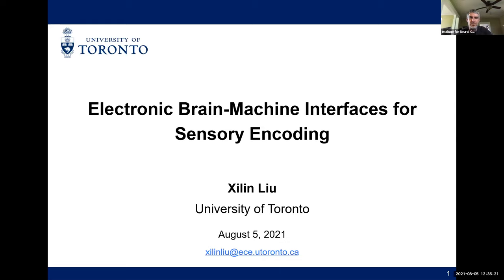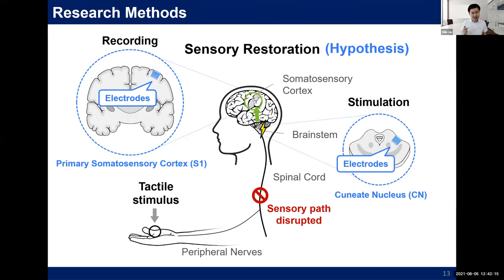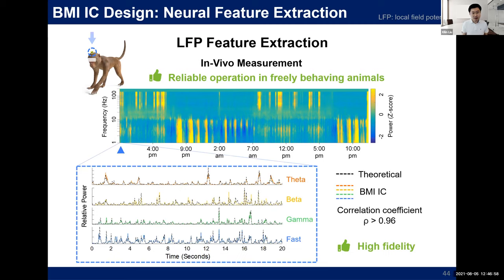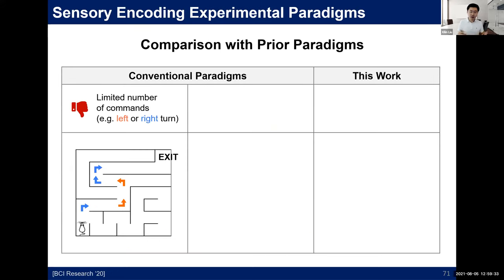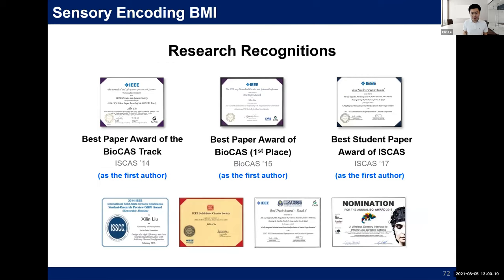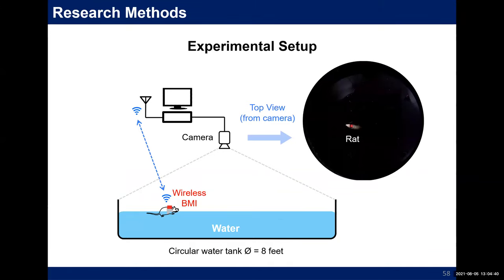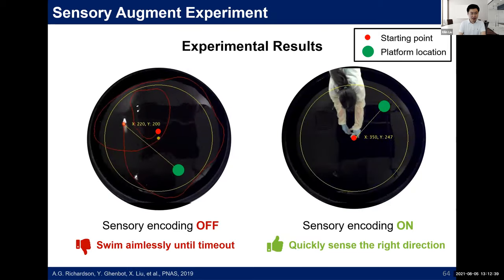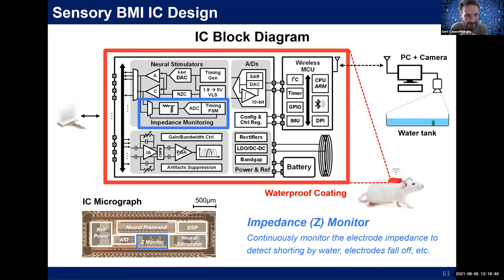Xilin Liu - University of Toronto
Electronic Brain-Machine Interfaces for Sensory Encoding
Presented through the Chalk Talks series of the Institute for Neural Computation (UC San Diego)

Abstract:
Communicating with brains directly is among the most thrilling technological advancements in our era. Recent brain-machine interface research has made substantial progress on acquiring and decoding neural signals. However, sending signals back to the brains, e.g. encoding sensation and perception, remains a significant challenge. In this talk, I will present my research on electronic brain-machine interface design to tackle this challenge. Specifically, I will describe the integrated circuits (IC) and system design of an innovative brain-machine interface system that enables closed-loop sensory encoding experiments in freely behaving animals. Through collaboration with neuroscientists, I have successfully developed and validated miniaturized sensory neuroprosthetics in non-human primates and rodents. This technology holds great promise in restoring the sensory communication of patients suffering from paralysis, spinal cord injuries, various brain injuries and degenerative conditions. Moreover, the closed-loop brain-machine interfacing paradigm explored in this work is promising as an opportunity for future neuroscience research and clinical therapeutics. I will conclude this talk with my vision and future research plans to continue advancing the frontiers of BMI and IC technologies.